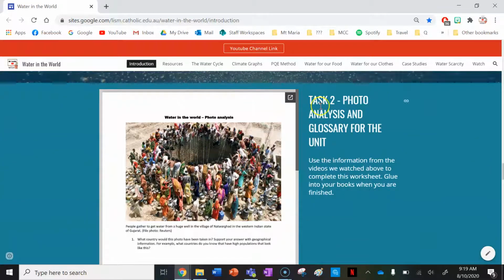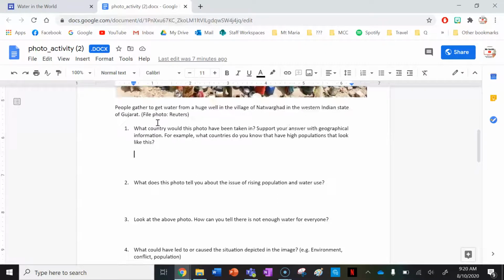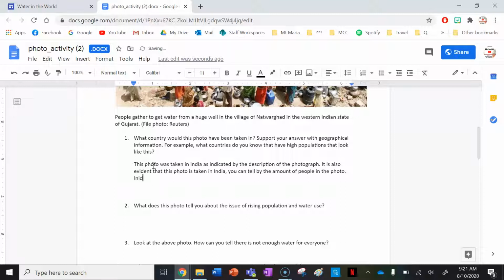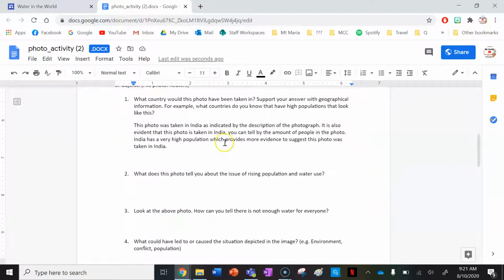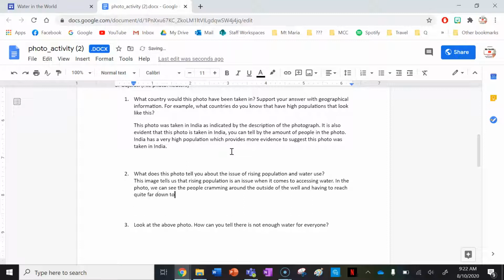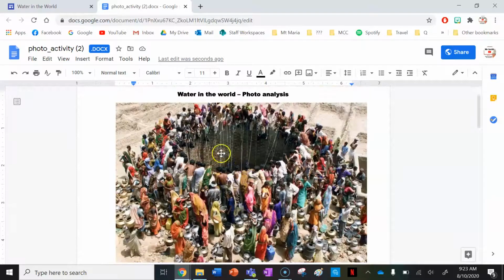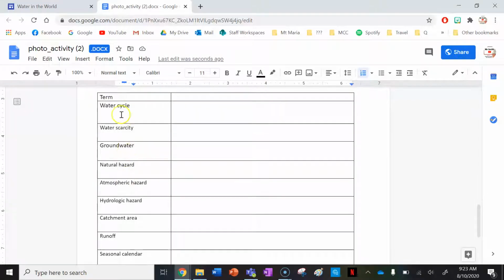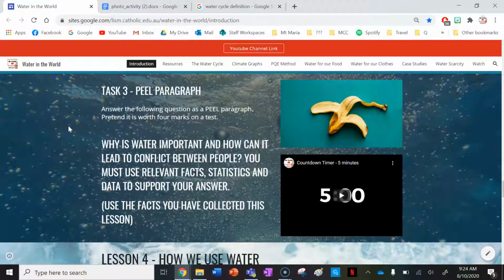The Importance of Water and Conflict over Water Lesson